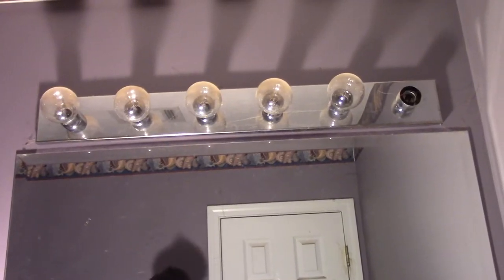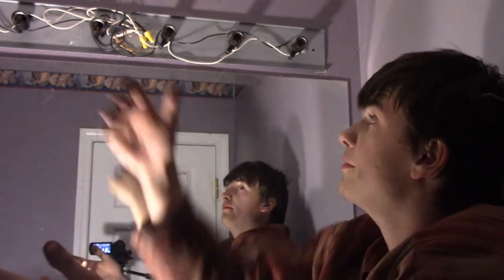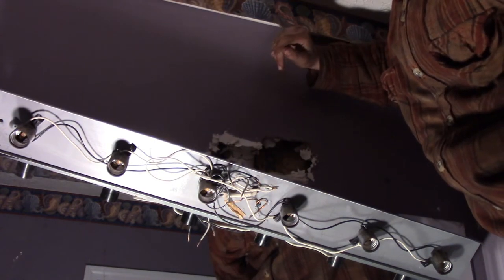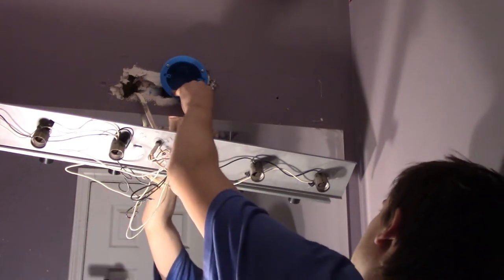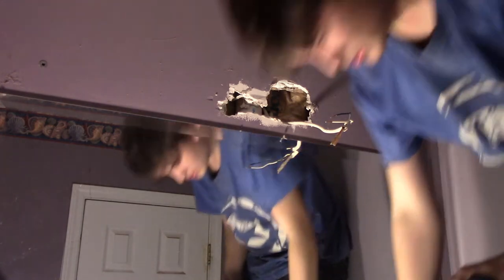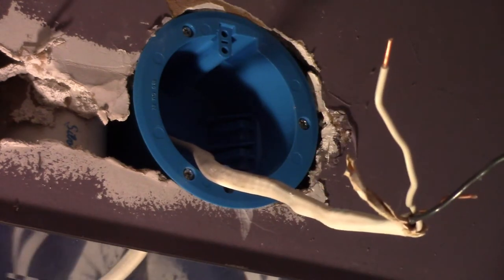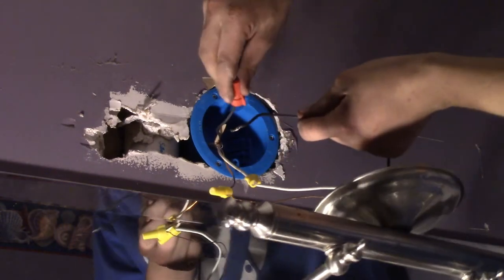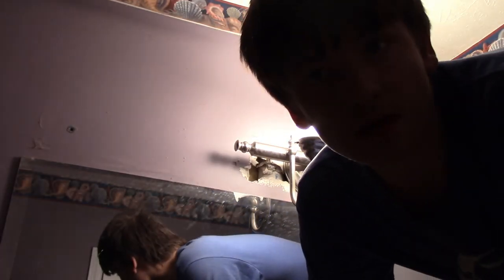How To Replace a Light Fixture In Your House (Complete Guide)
i take down an old light and put up a new one